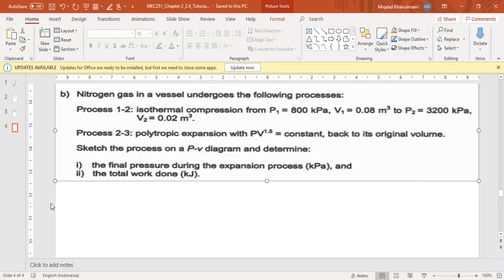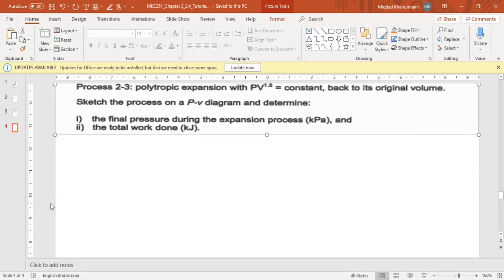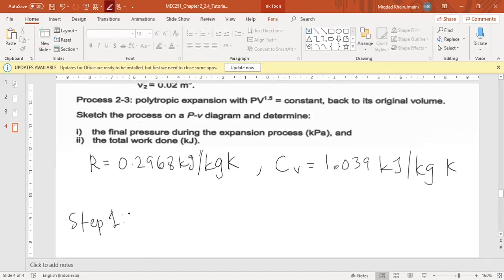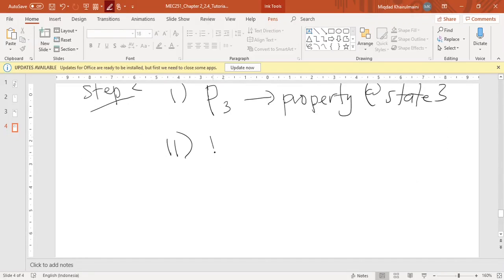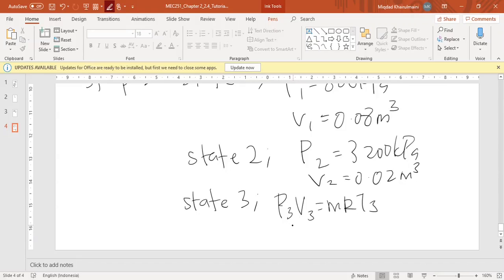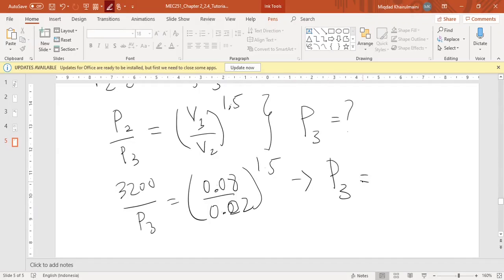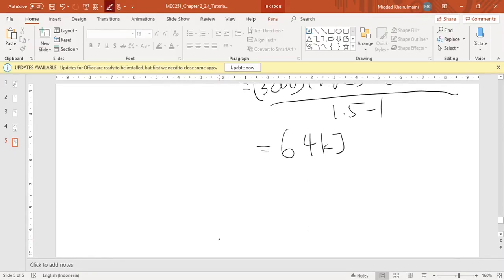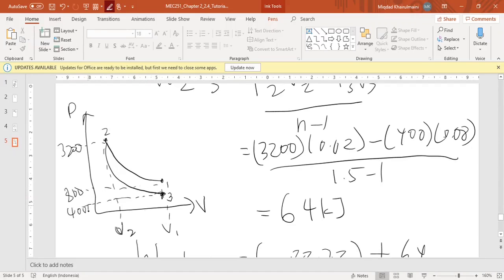MEC251:Chapter 2:2.4:Tutorial Question_3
In this video lesson another tutorial question from chapter 2 is discuss.